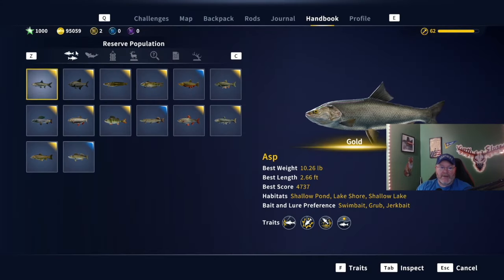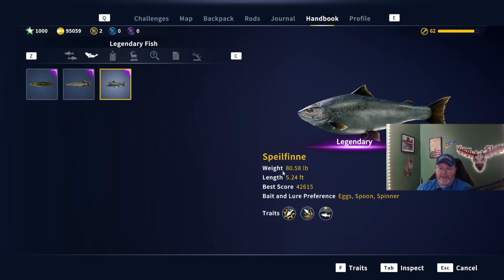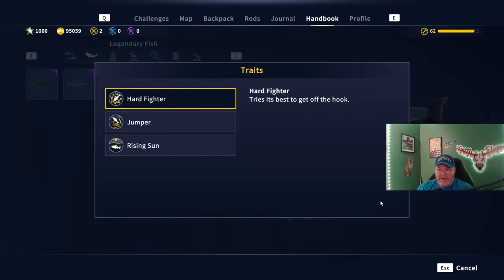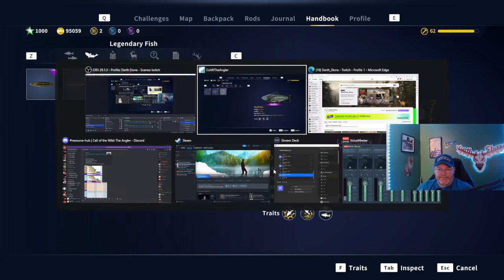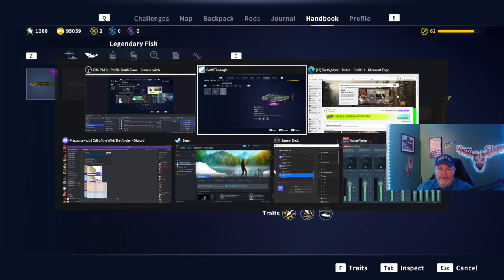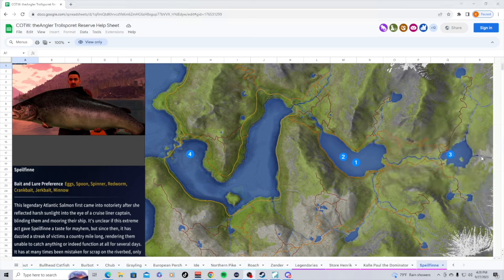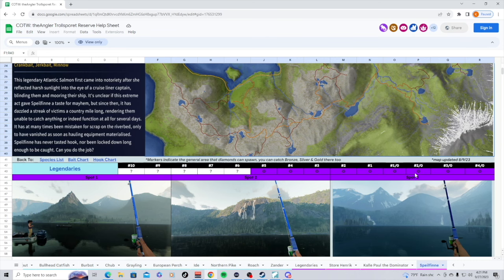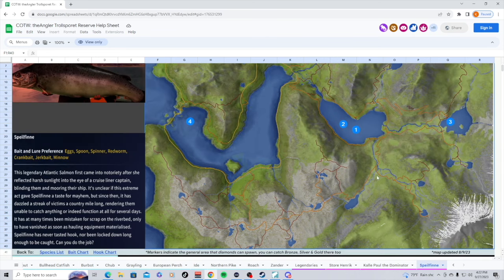How To Find and Catch Speilfinne -Call of the Wild: the Angler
I am an official partnered Call of the Wild Content Creator and I fell in love with the Angler from the start.   This video is a guide to help you find and catch Speilfinne the legendary salmon.

Darth

Mon. through Fri. 5:30-7:30am eastern on Twitch
Saturdays  8-11am eastern on YouTube
Sundays 8=11am eastern on YouTube

🔸The Showcase DLC Delivers: Four Amazing Trophies On Day One- the Hunter: Call of the Wild